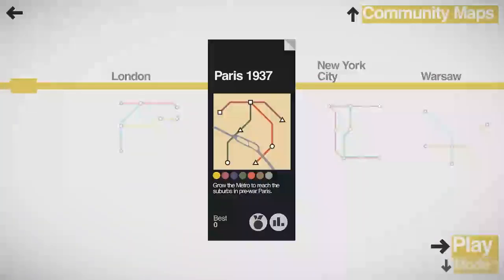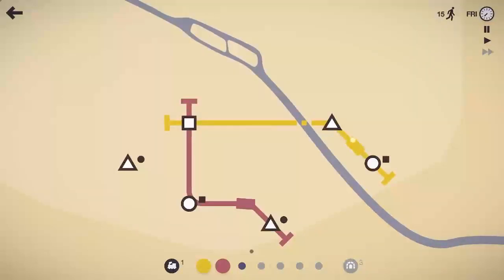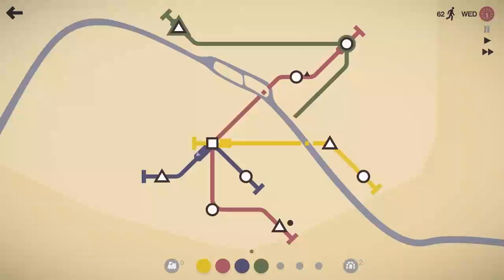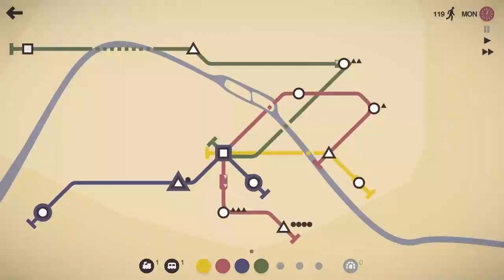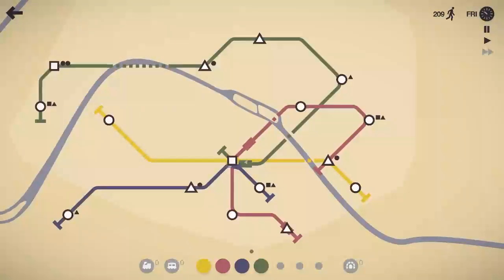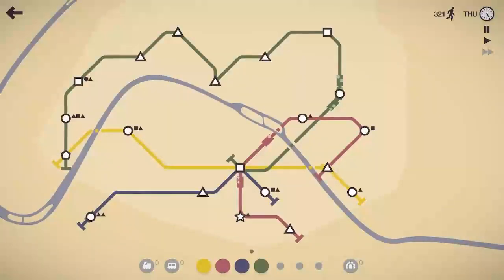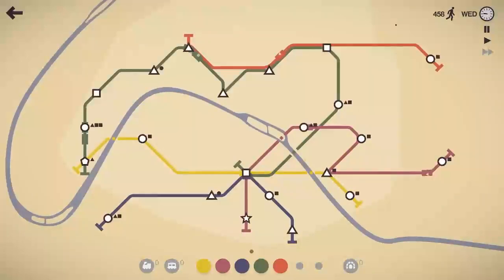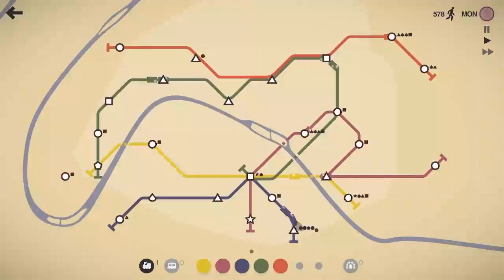C'est la vie (or failing in Paris)! (Mini Metro- Paris 1937- Episode 36)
The glorious Tooth & Scrubs Subway Company is expanding back in time to 1937 Paris!